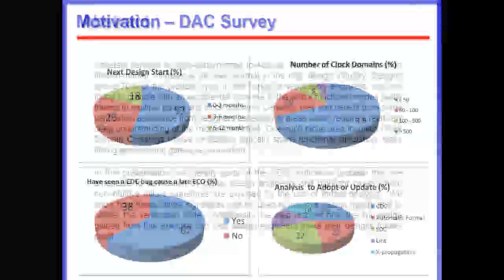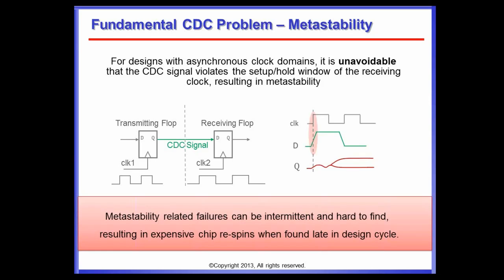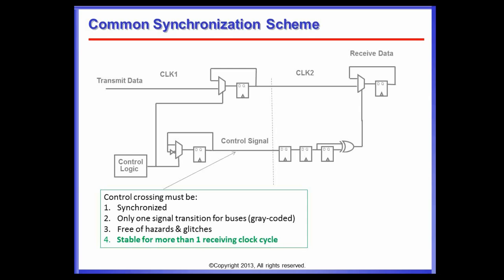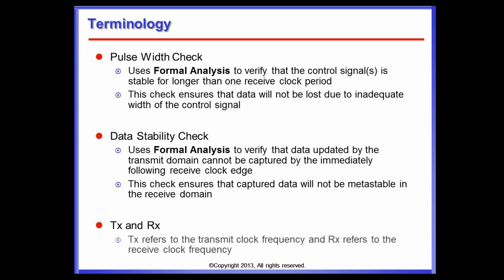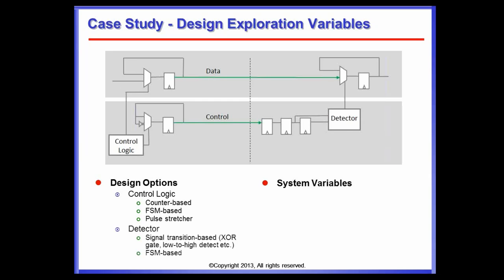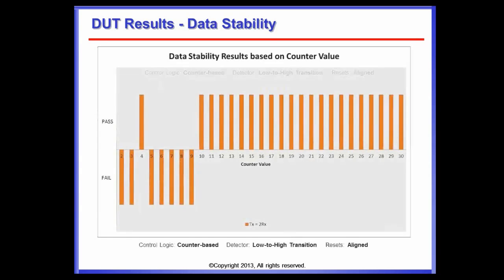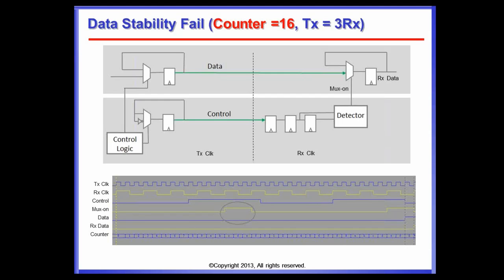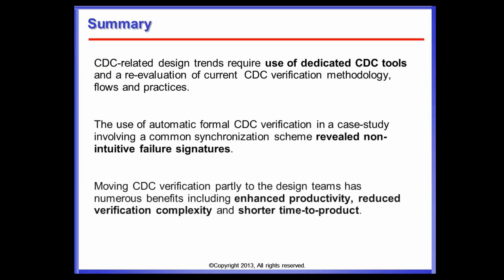Lending a 'Formal' Hand to CDC Verification: A Case Study of Unexpected Failure Signatures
In this presentation, we identify parts of the CDC verification problem that are amenable to verification by digital design engineers and highlight cases where non-intuitive failure signatures are exposed by the use of formal analysis.  We show how these failure signatures can be used to improve design quality and to bolster the verification suite.  Additionally, we also discuss how the knowledge gained from this exercise can help design engineers make their designs future-proof, a much desired trait in this age of heavy design reuse.  Designers lending a 'formal' hand to verification engineers enhances productivity, reduces product cycles and helps meet aggressive time-to-market deadlines.